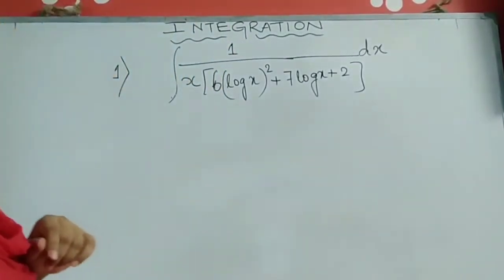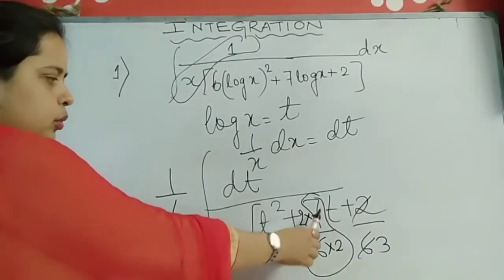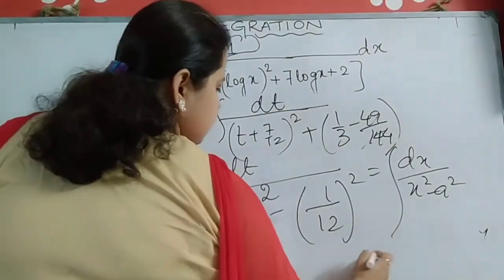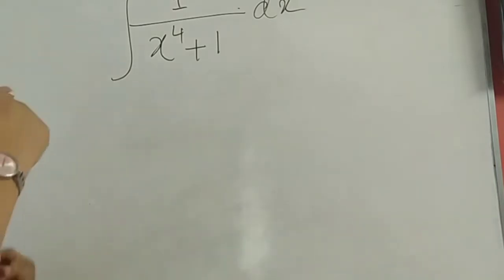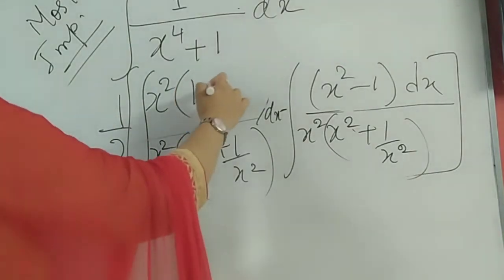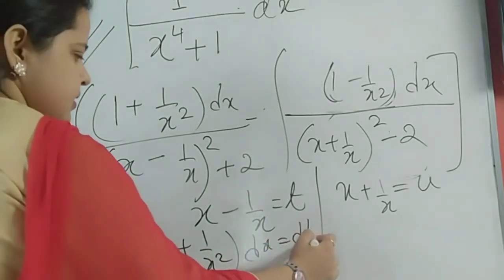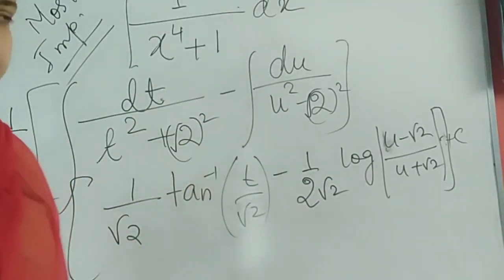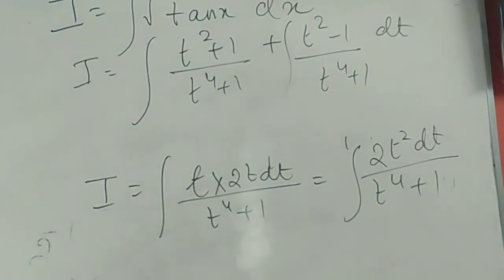Indefinite integrals, class XII MATHEMATICS